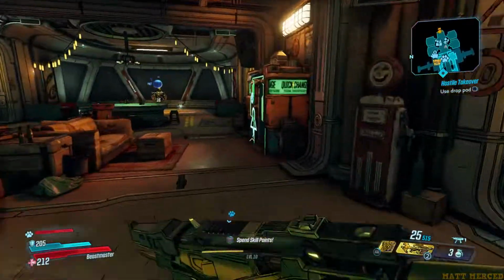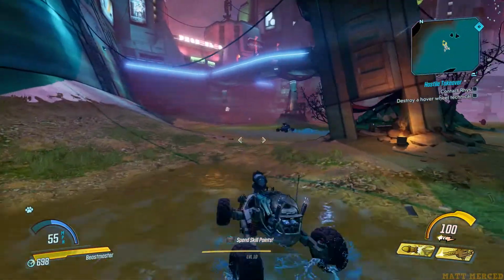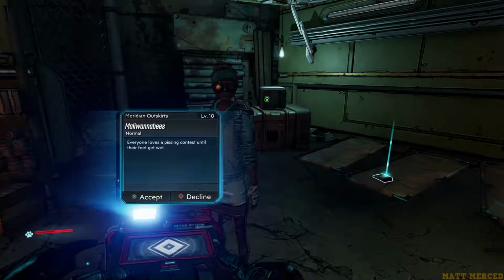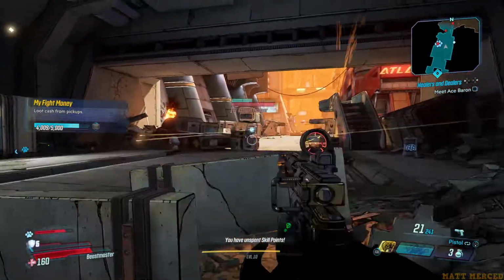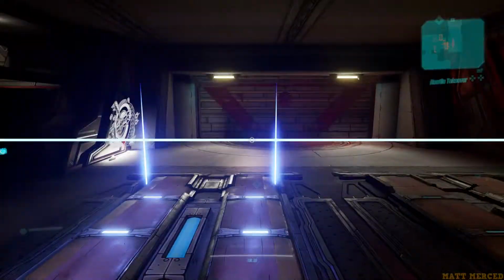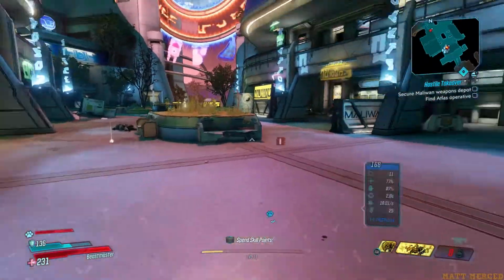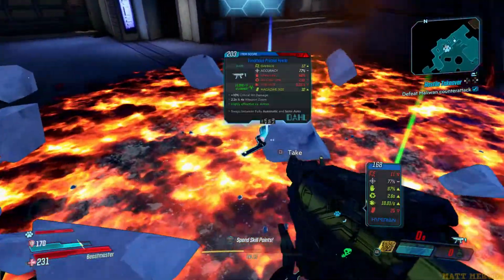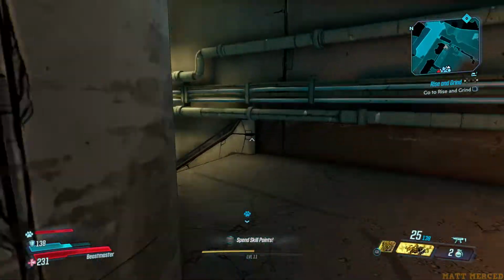The Number : Borderlands 3 Walkthrough Gameplay Part 5 (PS4) (Super Deluxe Edition)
Whats Going Down My Friends !? Thank you for coming back for another video, here is Episode Number 5 of my Borderlands 3 Walkthrough. Don't forget to drop and like and say whats up ! PEACCEEE !!